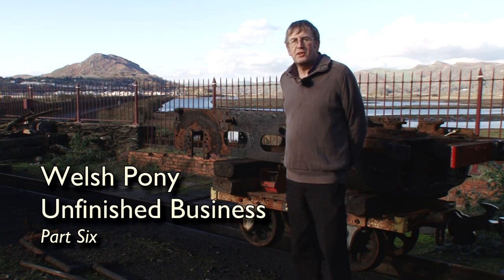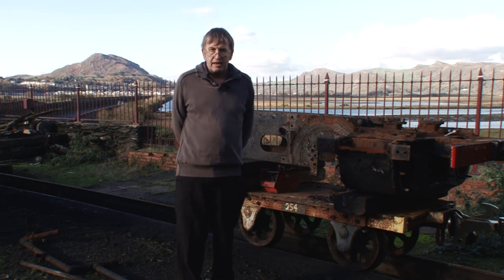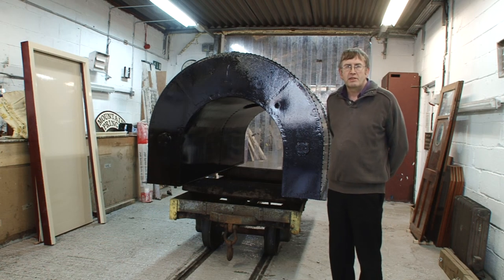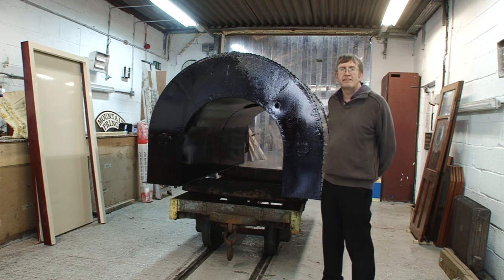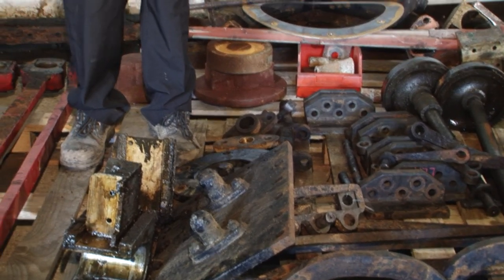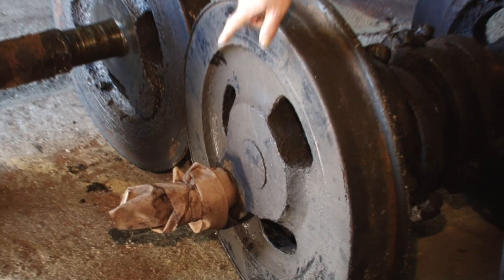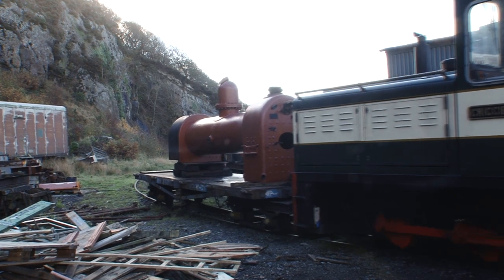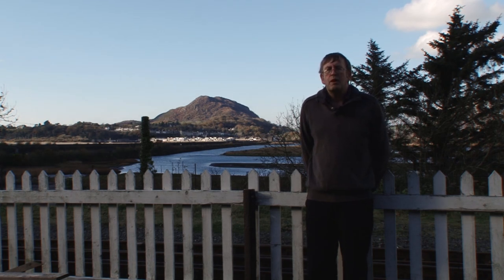Unfinished Business Part Six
F&WHR Chief mechanical Engineer Jon Whalley talks about what has been found since the dismantling of Welsh Pony.